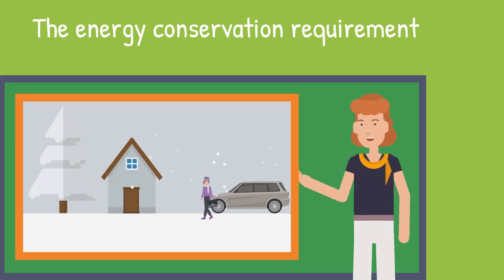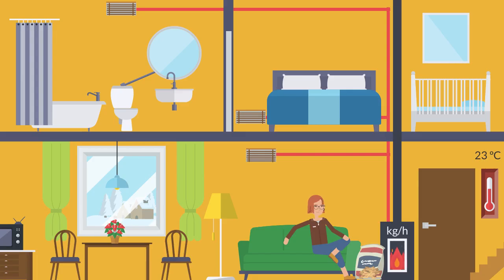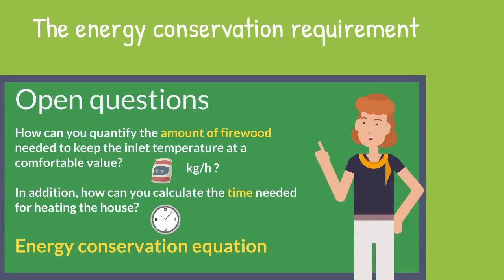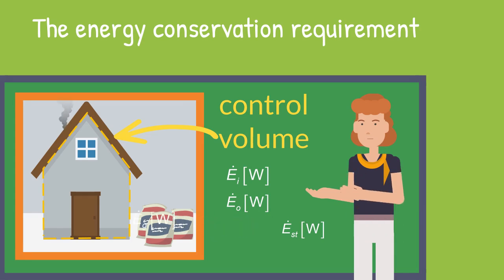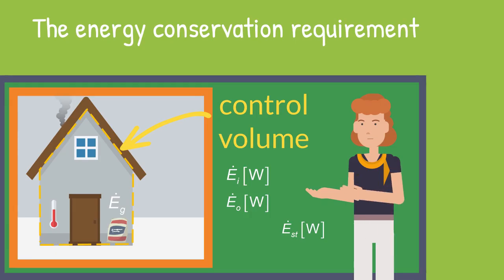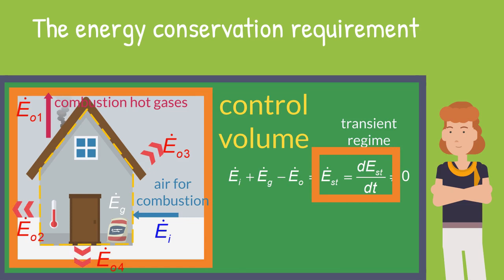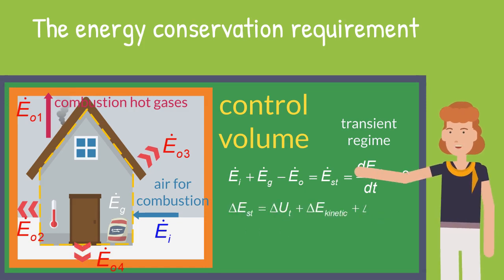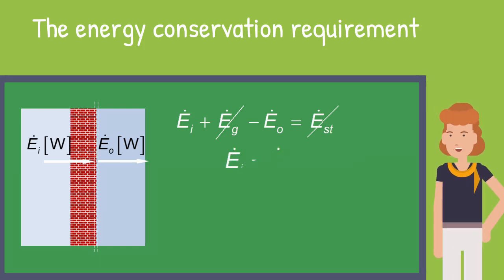102 Energy conservation requirement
In this video, we dive into the core of heat transfer science, unraveling the fundamental equation that serves as the cornerstone for building mathematical models in this field. With a simplified and insightful approach, we'll equip you with the knowledge needed to construct robust heat transfer models. By the end of this video, you'll have a solid grasp of this crucial equation, empowering you to explore and understand heat transfer on a deeper level. Join us in this illuminating journey through the heart of heat transfer theory!